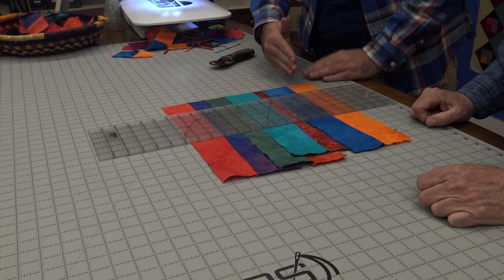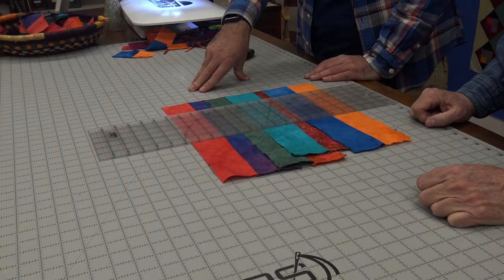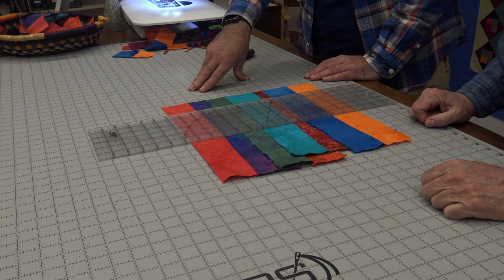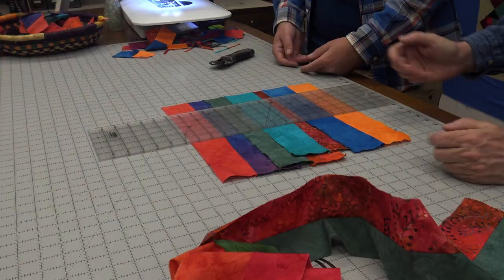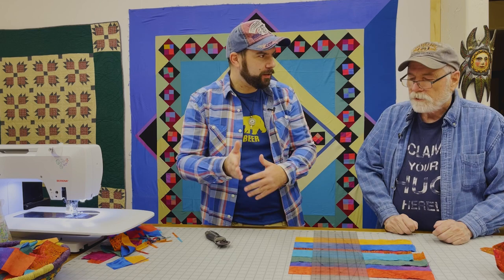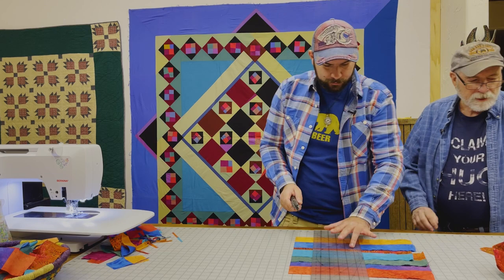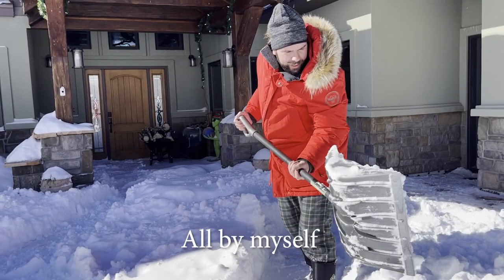Hugo Makes a Quilt - Trailer/Teaser #1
Hugo Dos Santos had no idea what a quilt was - but now he's making one. The new series, Hugo Makes A Quilt, documents the journey of a total beginner who never hear of bobbins, selvages, rotary cutters, or seam allowances. This entertaining series will be great for newbies, and lots of fun for experienced quilters too.